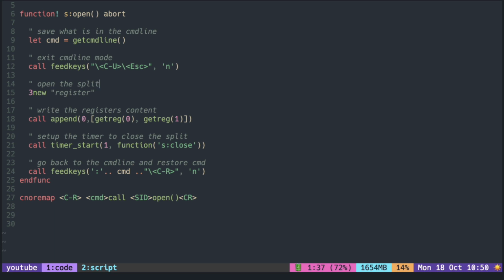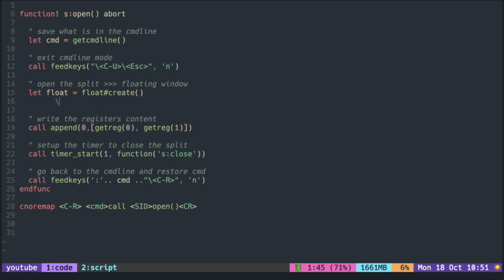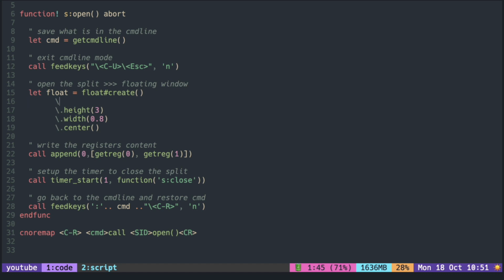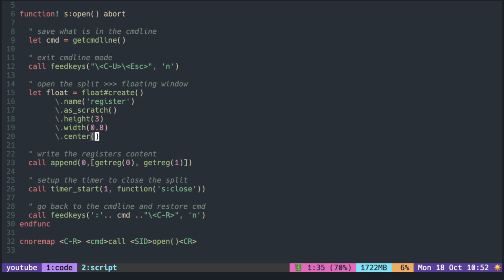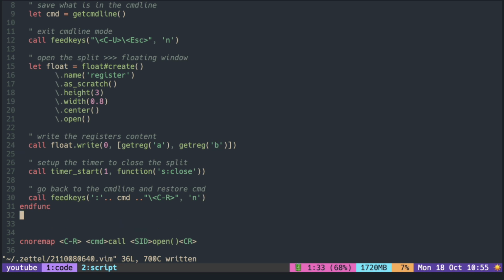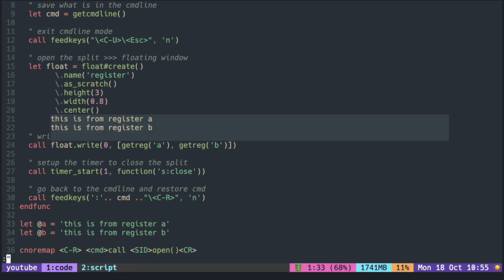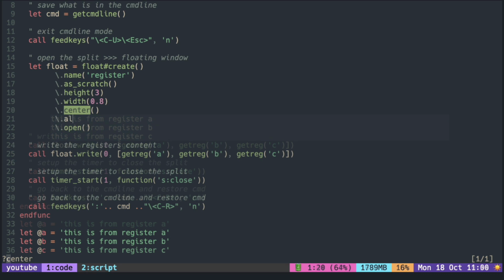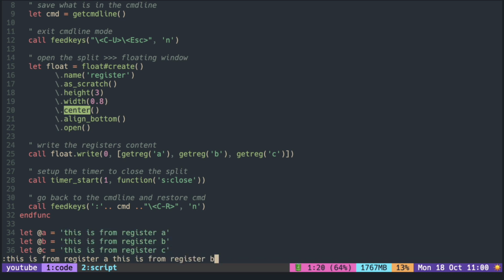Vim Trick: Peek registers 2 ( with floating window )